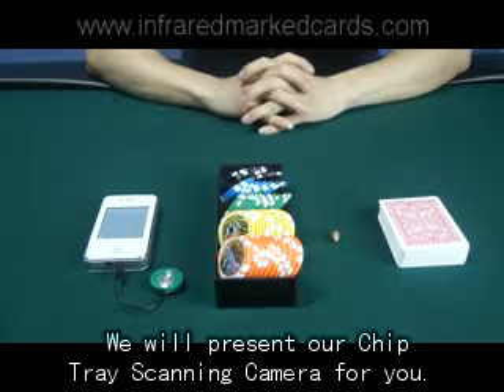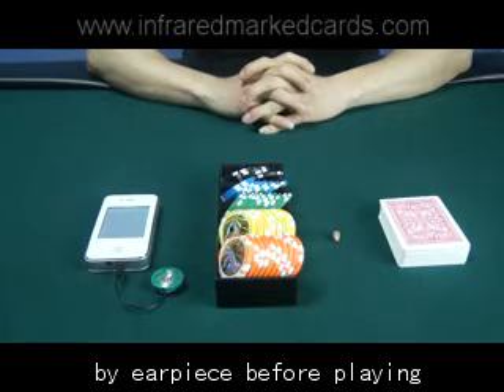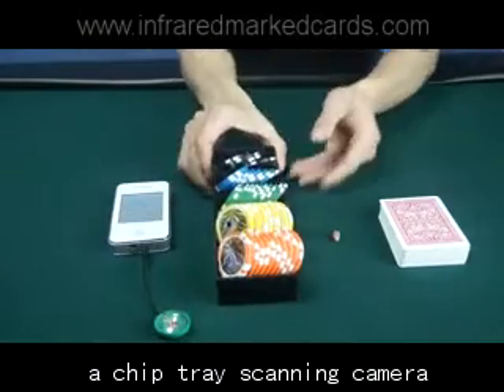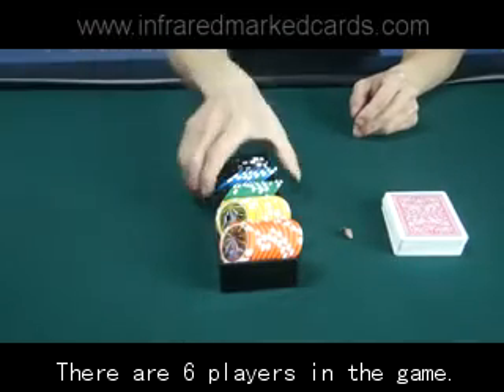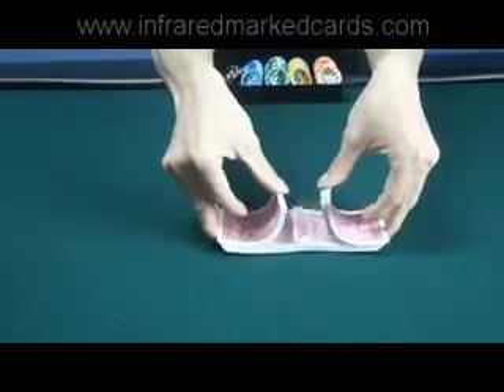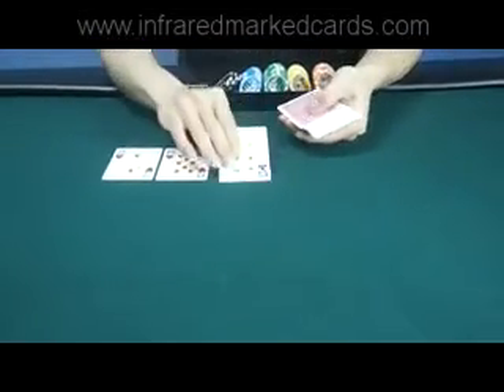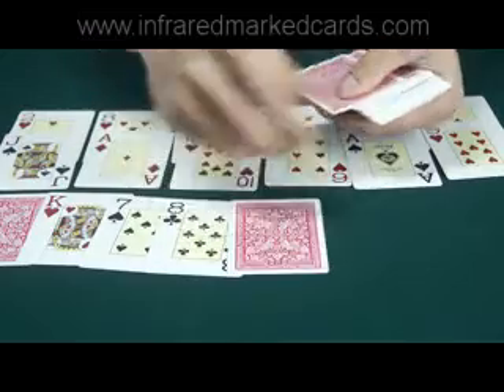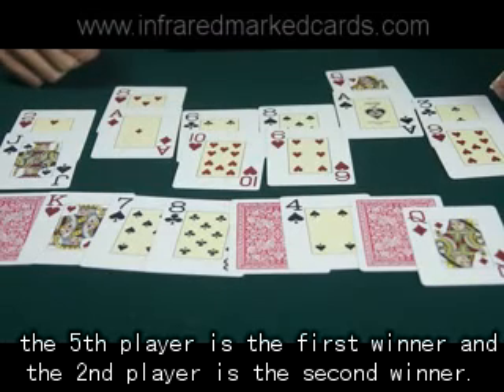MAGIC-TRICK-CARDS--Chip-tray-1--marked-cards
24 hours hotline: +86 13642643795
Skype: infraredmarkedcards
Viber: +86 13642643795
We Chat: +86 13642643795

Maybe you want to buy the best infrared contact lenses, but don't know where to buy, and how to choose? Now can help you to make this important decision, we have the latest and the best comfortable infrared contact lenses. Wearing the contact lenses, you can see the marks very clearly and accurately in a short time not being found by other players.Also we manufacture professionally poker products, such as marked cards, nice and magical sunglass, and invisible ink and so on. More information, please contact infraredmarkedcards.